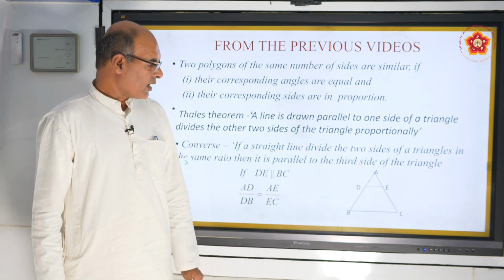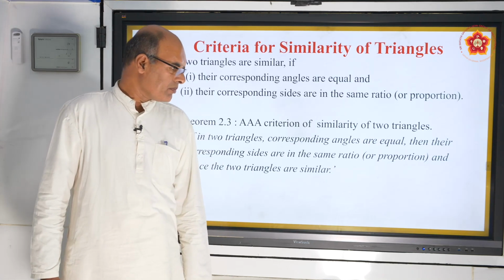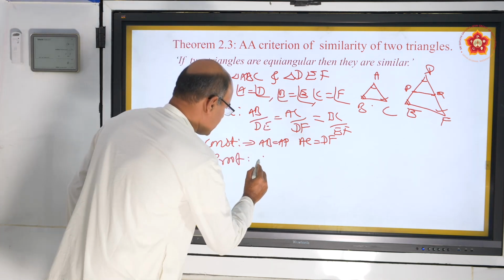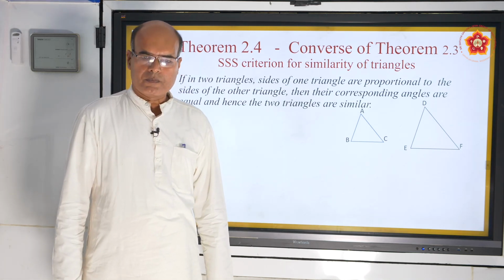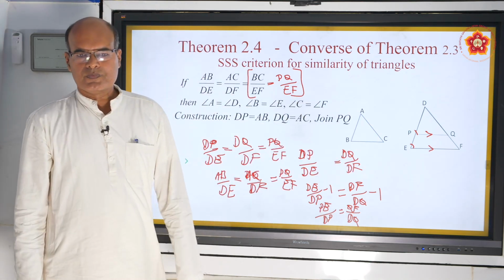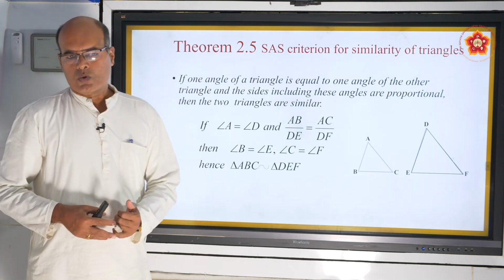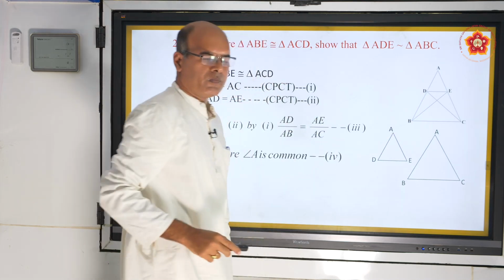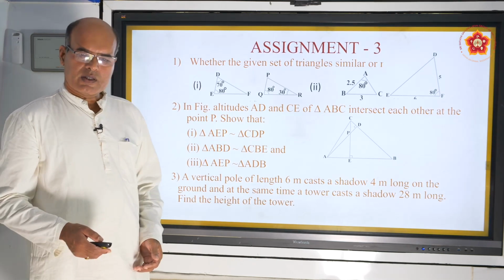10th State|English|Mathematics|Triangles|Sri Girish|Part 3 of 5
Lesson ID: 293
Grade: 10th
Subject: Mathematics
Syllabus: State
Medium:   English
Chapter Name: Triangles